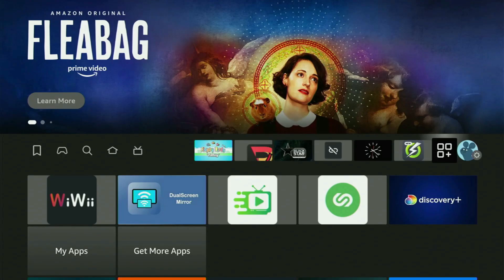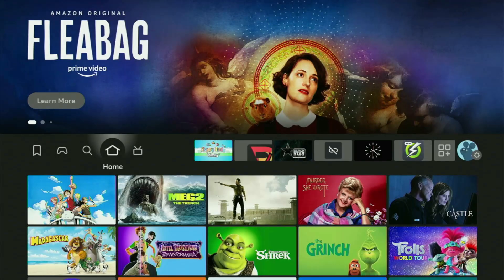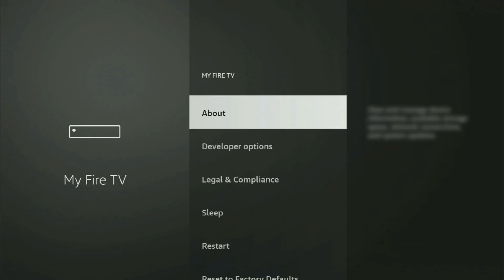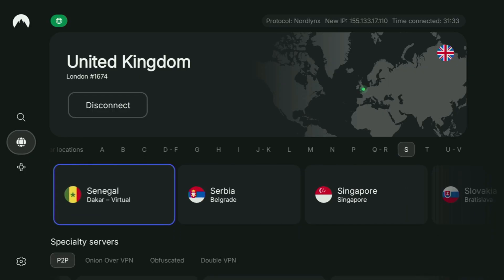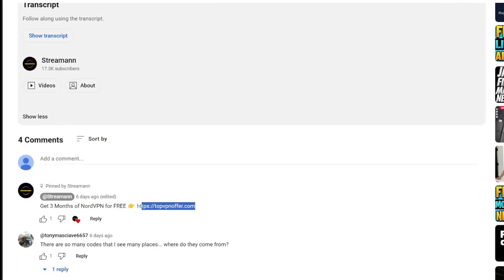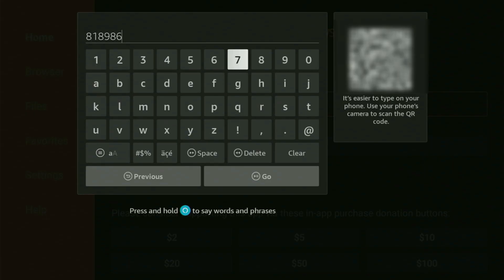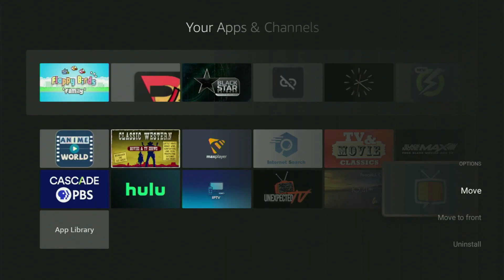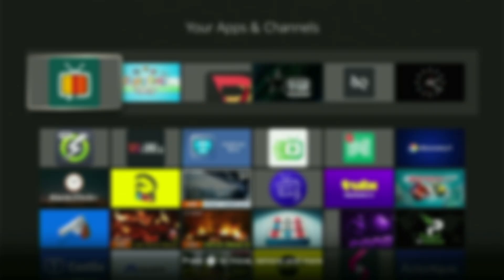Download STREAMFIRE on Firestick in 2025 (it's easy)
Want to download and install Streamfire on Amazon Firestick in 2025? Follow the steps to get and set up Streamfire on any Firestick device.